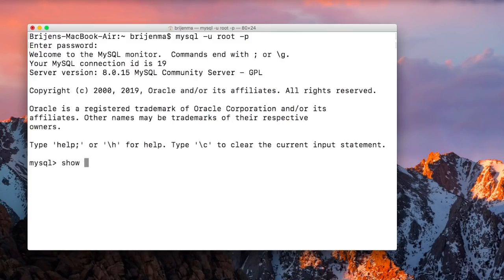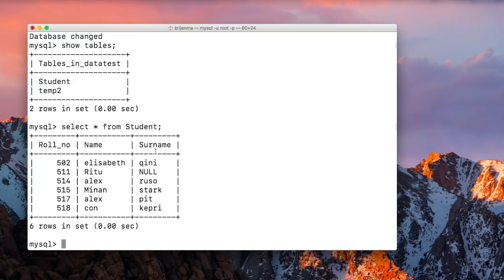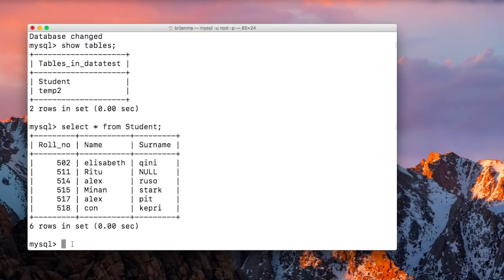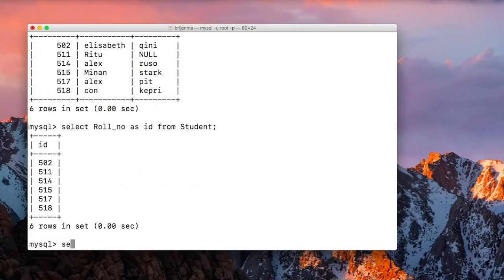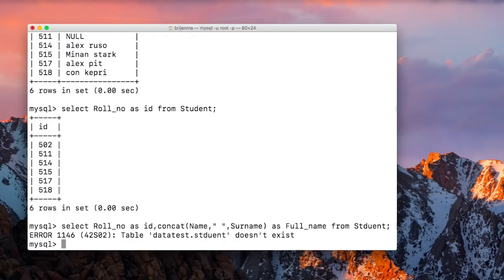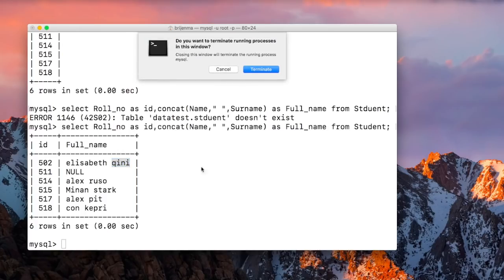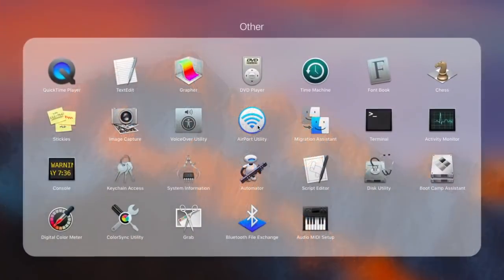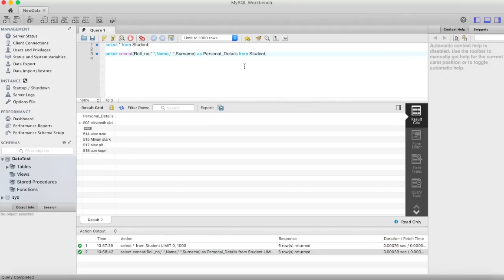MySQL Tutorial for Beginners 22 - MySQL ALIASES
In this post we will learn how to In this post we will learn How to Use  MySQL ALIASES Operator By Examples. Alias can be used to identify source table. Any legal table name can be used as alias
Add alias after table name in FROM clause:
FROM tablename alias
Alias - using Alias Alternate name given to a column or table in any SQL statement